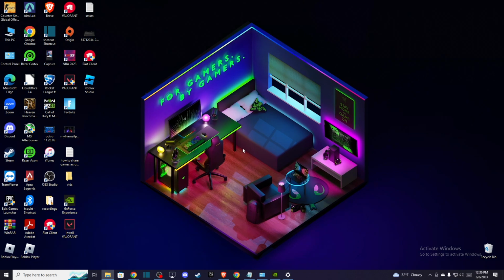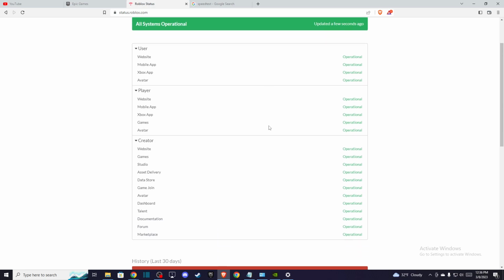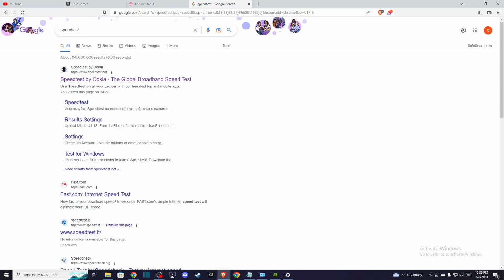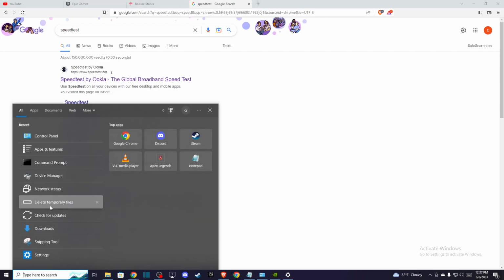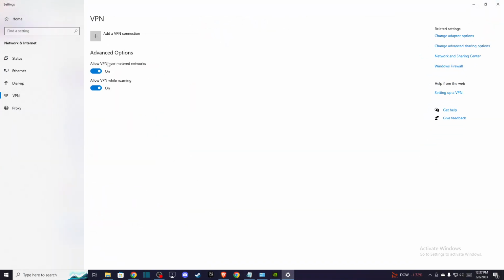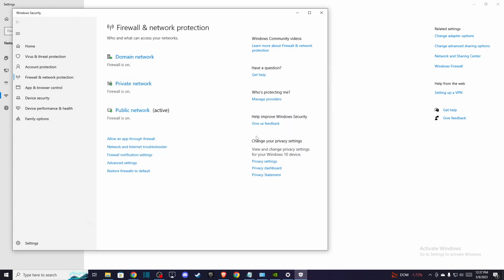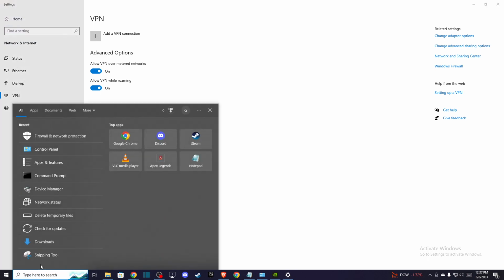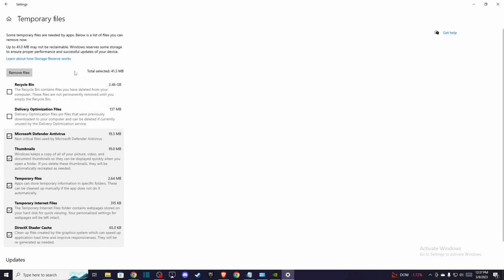How To Fix Roblox Failed To Connect To The Game | Connection Attempt Failed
In this video I will show you How To Fix Roblox Failed To Connect To The Game It's really easy and it will take you less than a minute to do it!